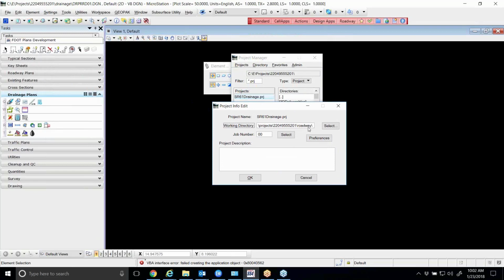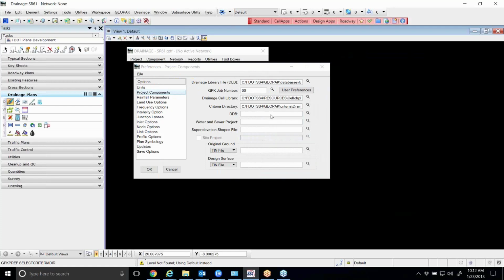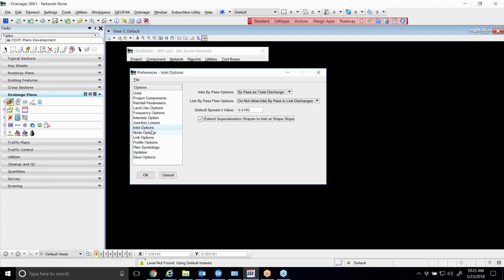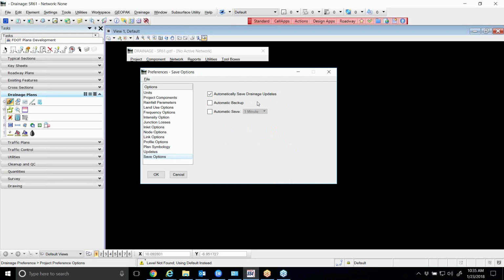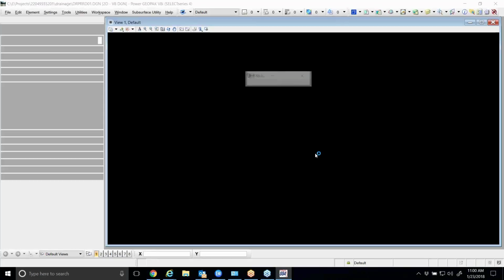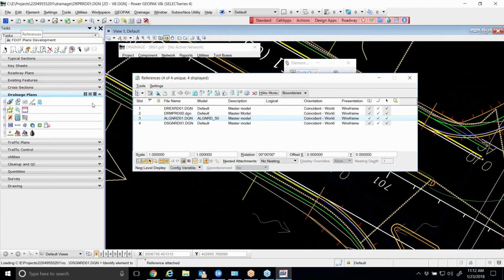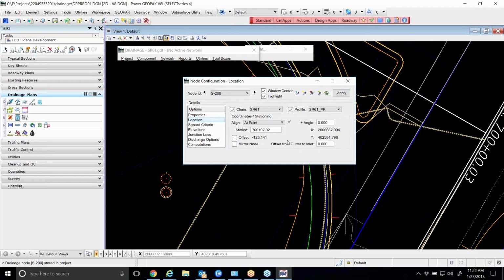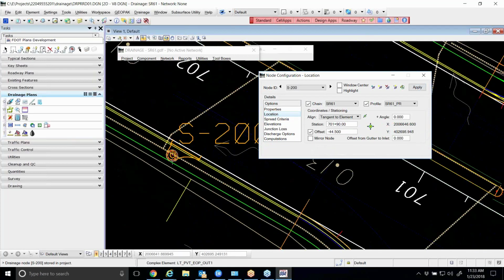Module 2 of 7: Chapters 3 & 4 - Project Preferences/ Drainage Areas and Nodes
Presenter: Alvie Griffith
Description: Part 2 of 7 Webinars, Chapters 3 and 4 of FDOT Bentley GEOPAK Drainage Training Guide. Provides participants with FDOT Bentley Drainage training on the plans preparation capabilities of the GEOPAK software applied in a FDOT roadway project.

Table of Contents:

00:00 - Chapter 3 Cont. Project Manager
03:39 - Project Preferences
36:22 - Chapter 4 Drainage Areas and Nodes
46:00 - Reference in Files
52:04 - Save Settings
54:24 - Add Node